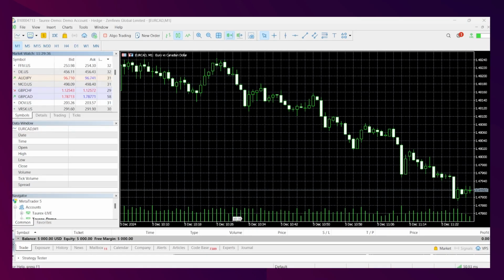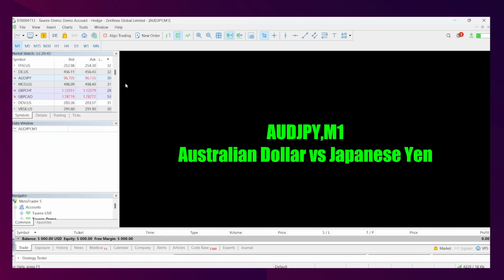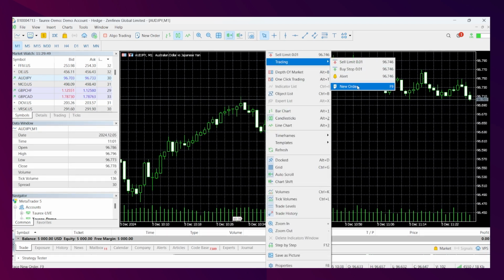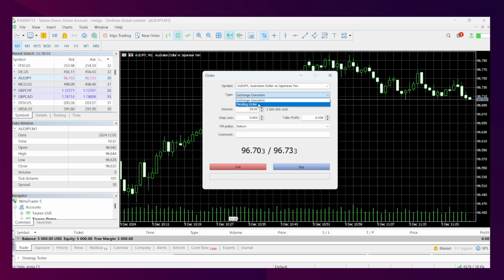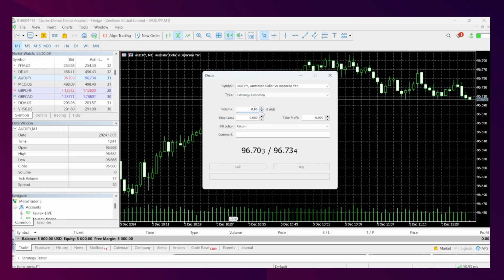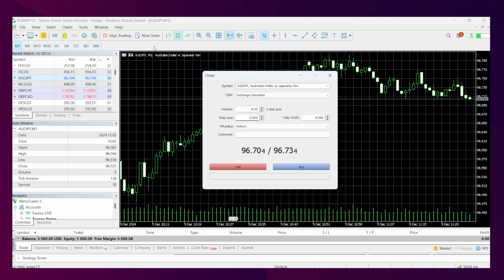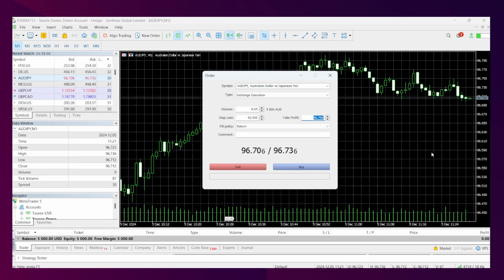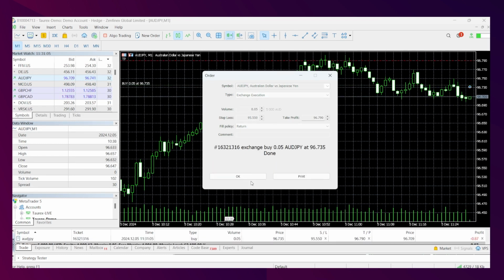How to Place an Order on MT5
Learn exactly how to place your first trade on MT5 — including how to choose a symbol, set your lot size, and apply stop loss and take profit levels. Perfect for beginners or anyone needing a quick refresher.

💡 Always check margin requirements before executing a trade.